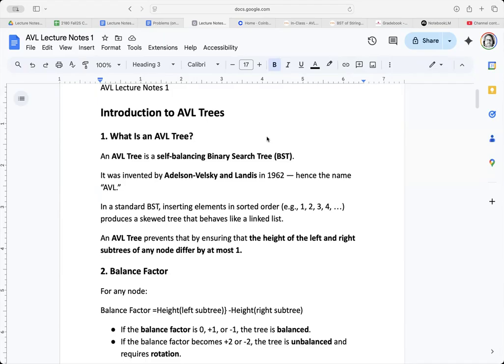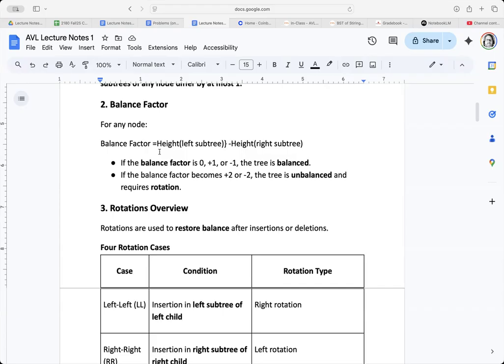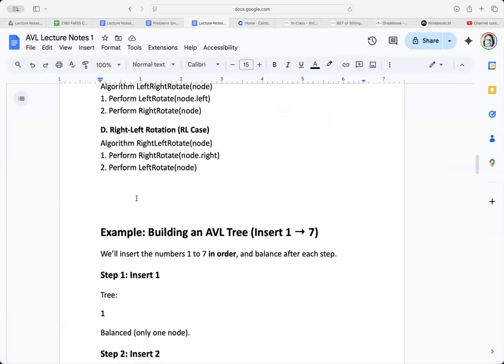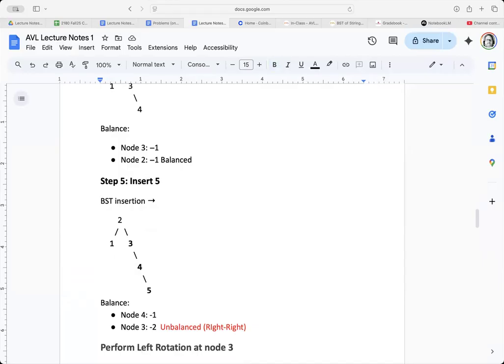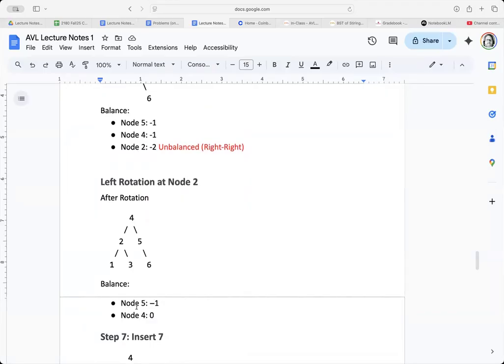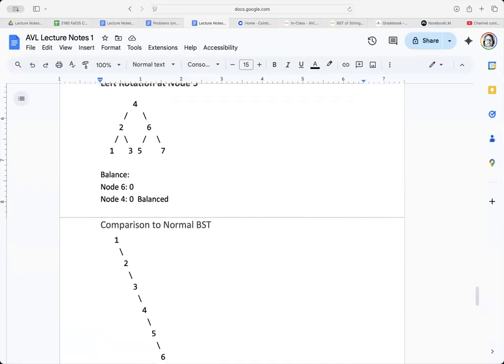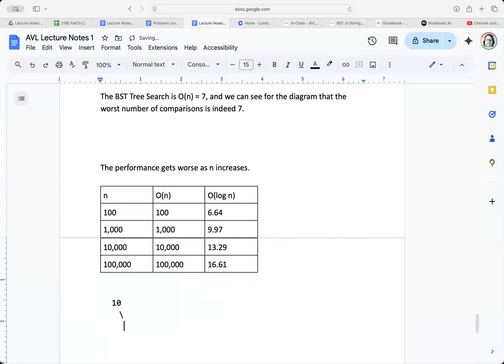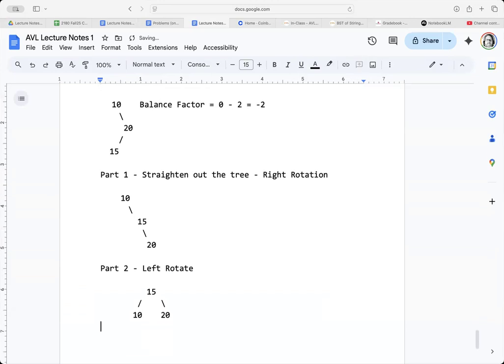AVL Tree Introduction